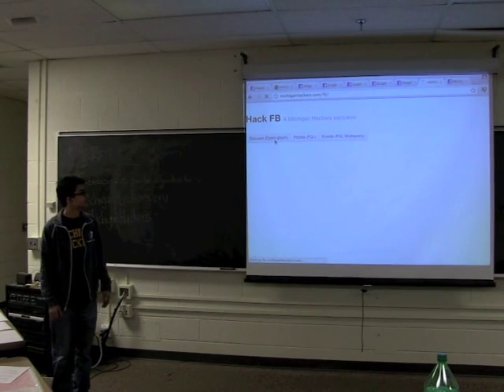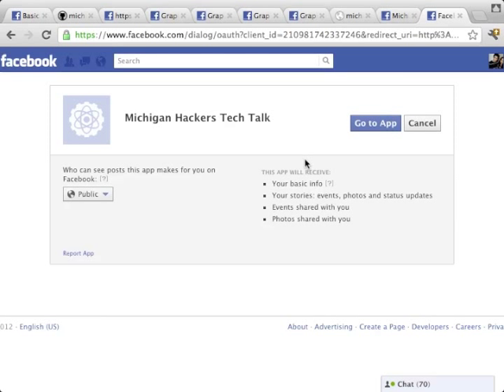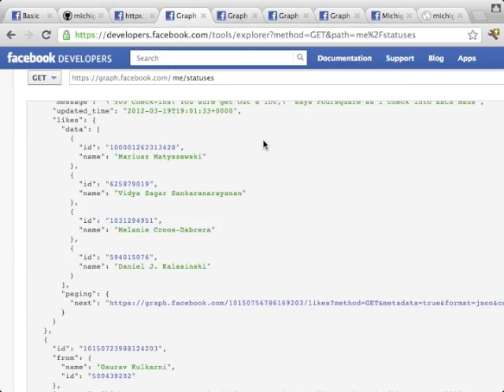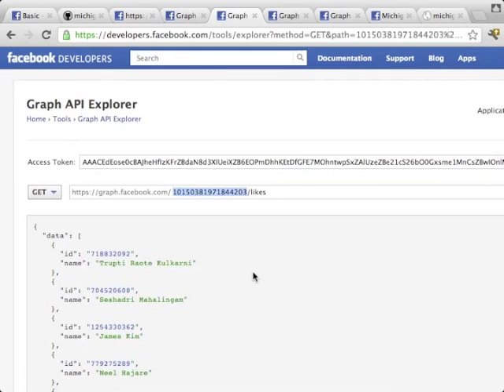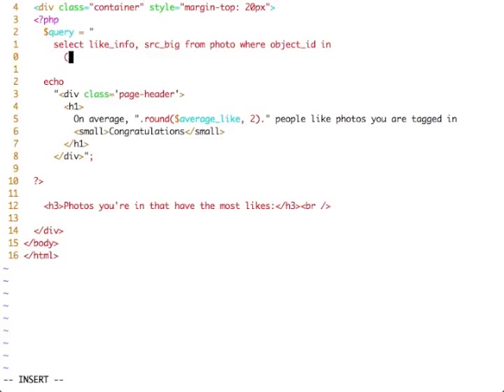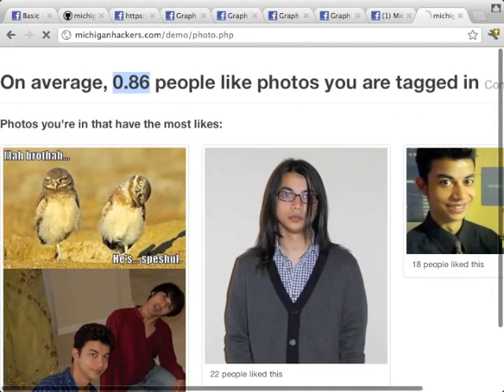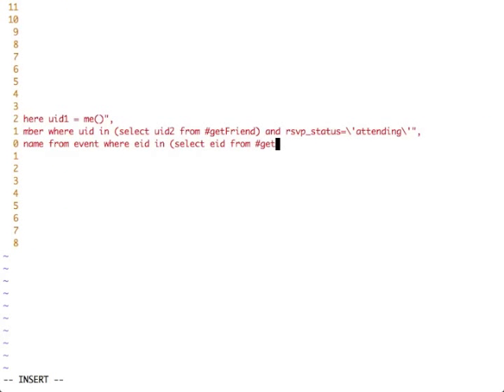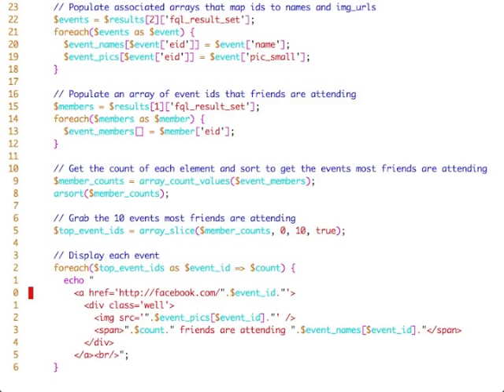Using the Facebook API [Michigan Hackers]